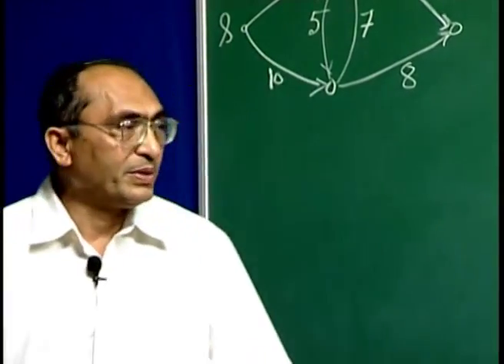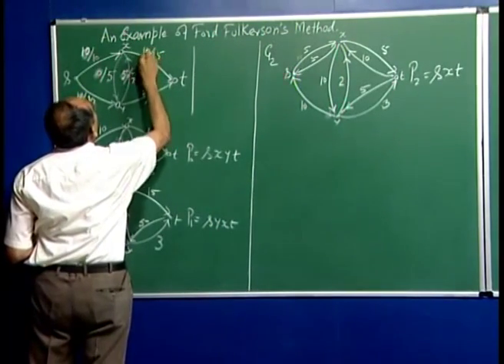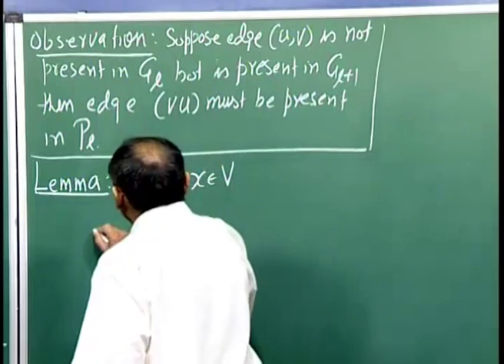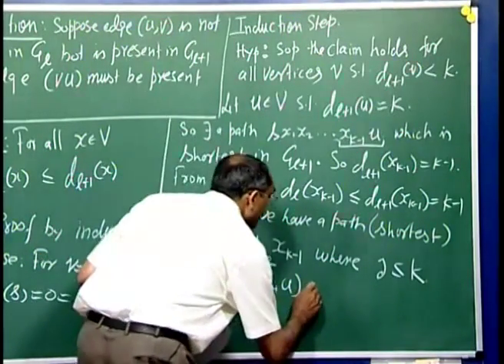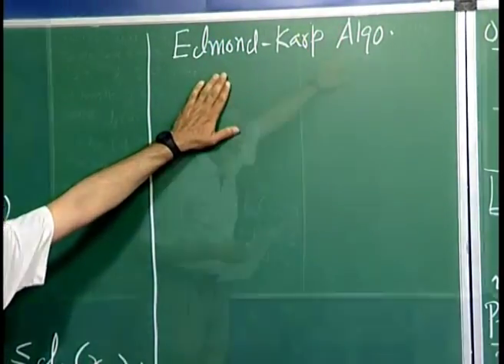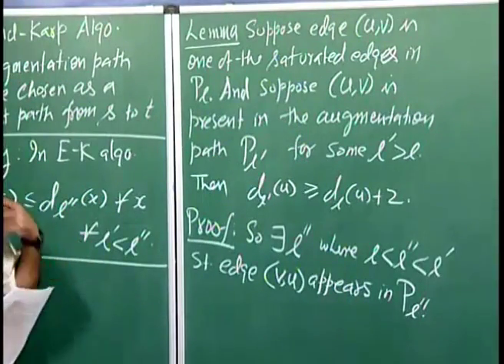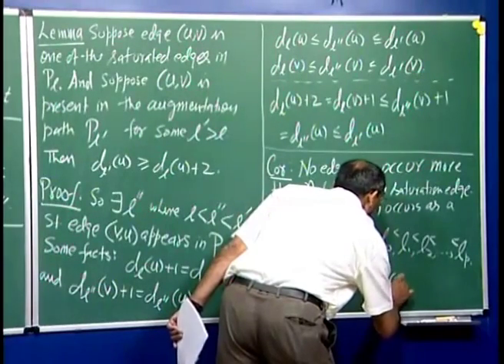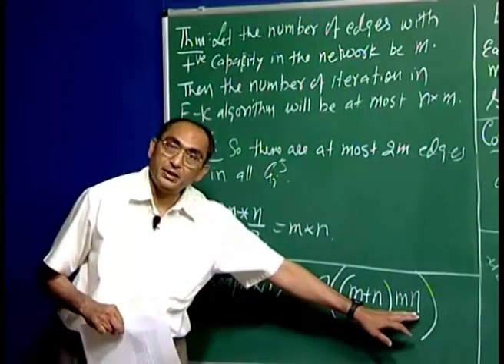Mod-01 Lec-11 Edmond Karp Algo